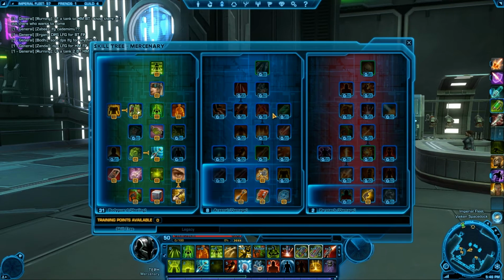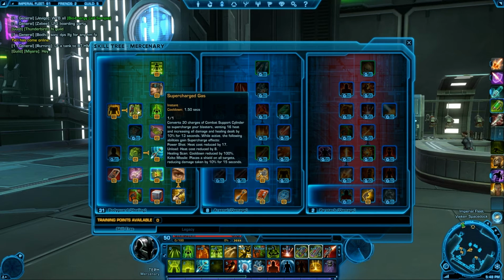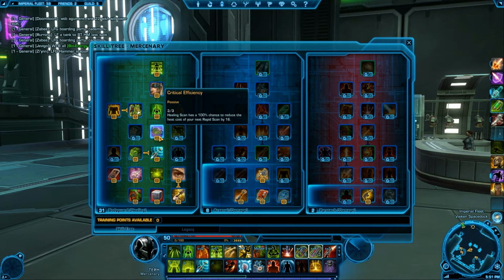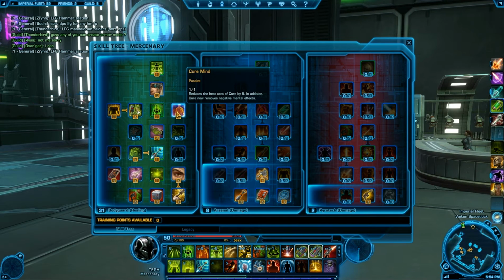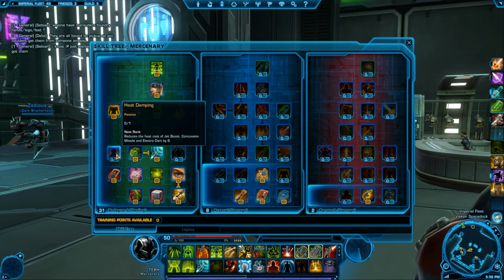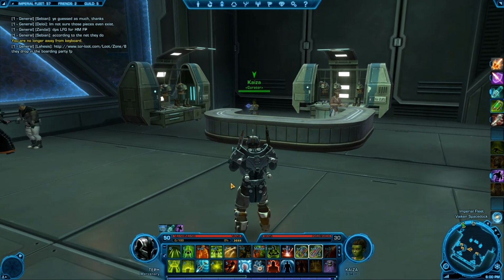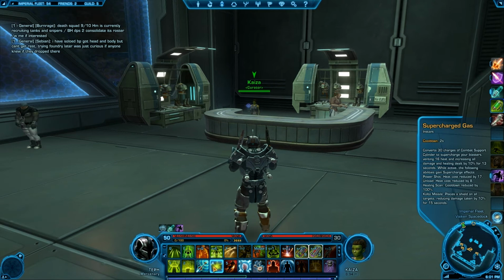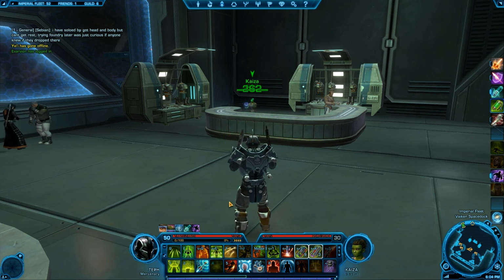SWTOR Bounty Hunter Healing Guide Updated 1.2.12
An updated version of the Bounty Hunter Healing guide covering, leveling, talents, rotation, gear and anything bounty hunter!